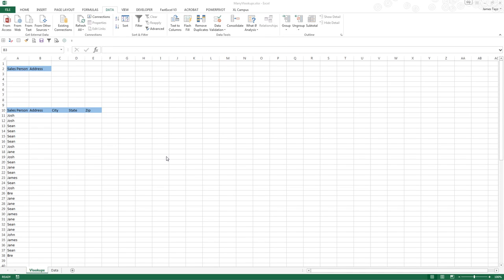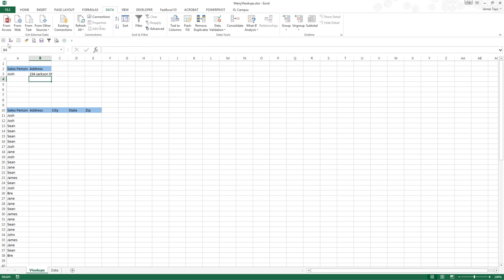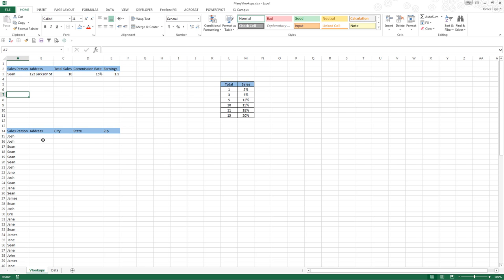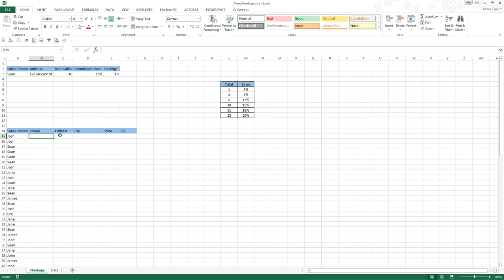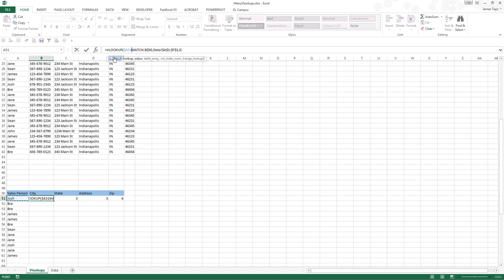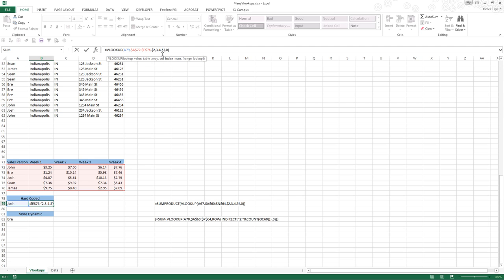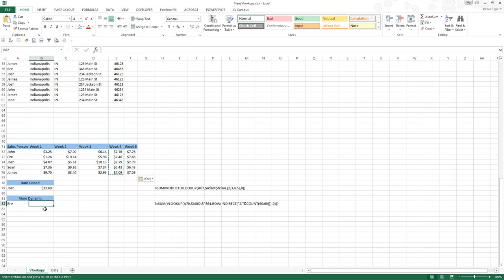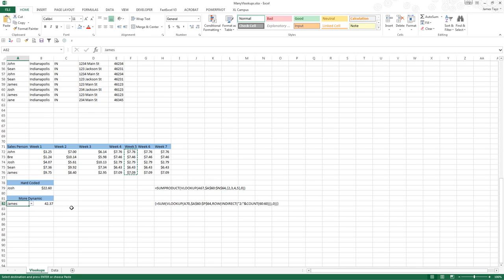Vlookups 7 Different Formulas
In this video we show 7 different types of vlookups, we also add match, columns, Approximate Match, Exact Match, Array syntax, an Array Formula that is more Dynamic.